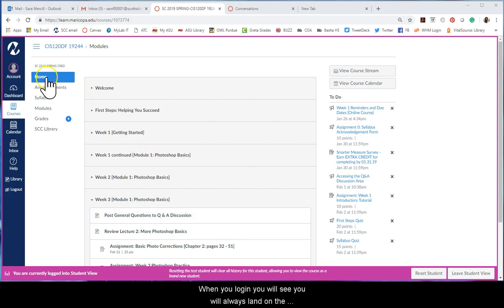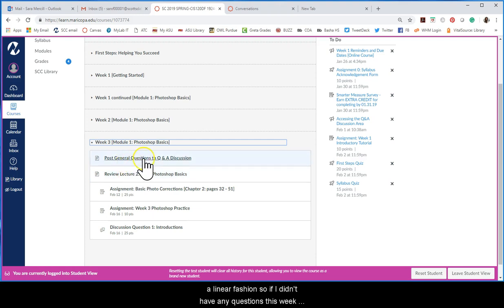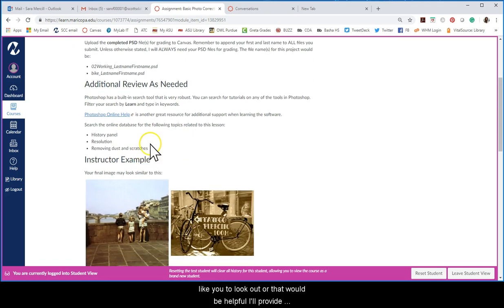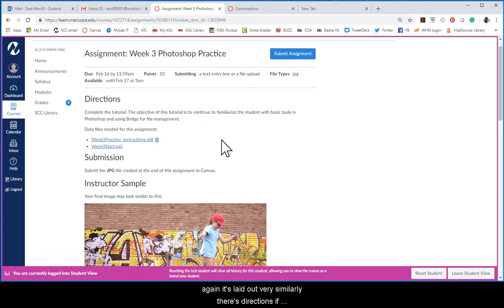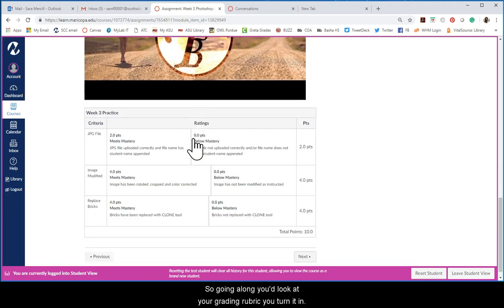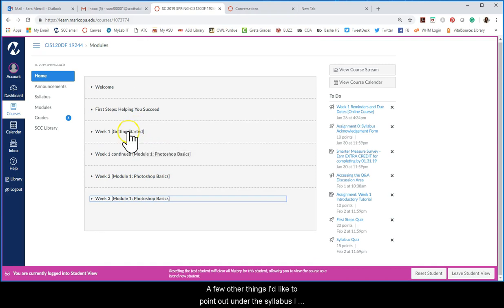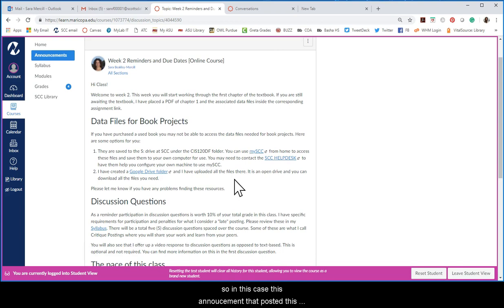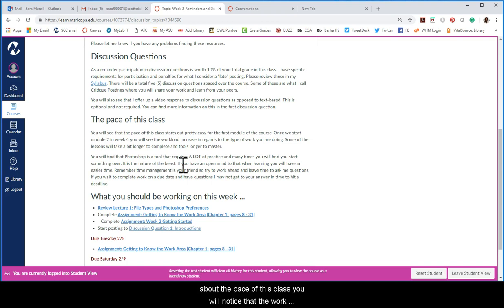CIS120DF Tour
Video tour of my Canvas CIS120DF course for online and hybrid in spring 2019.